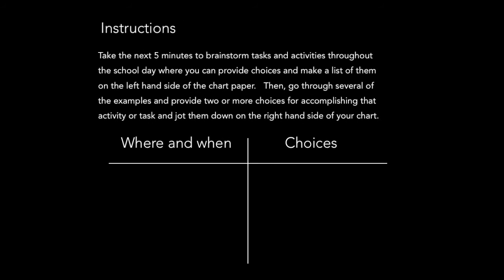CD Choices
This video is about CD Choices